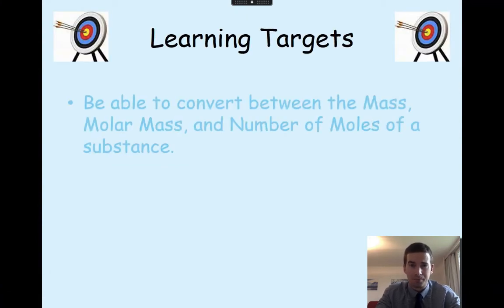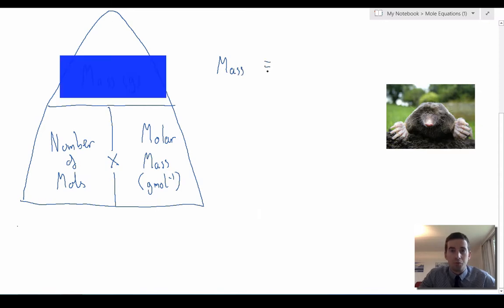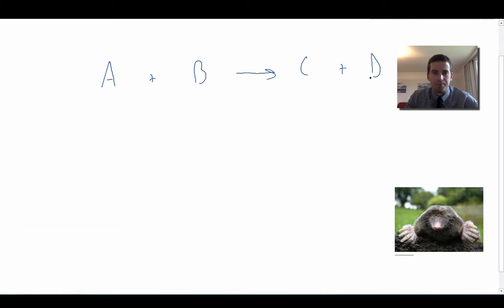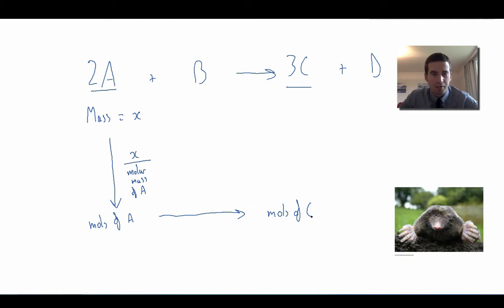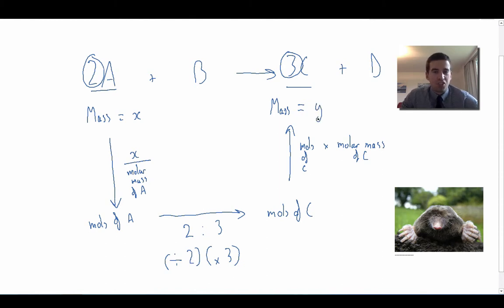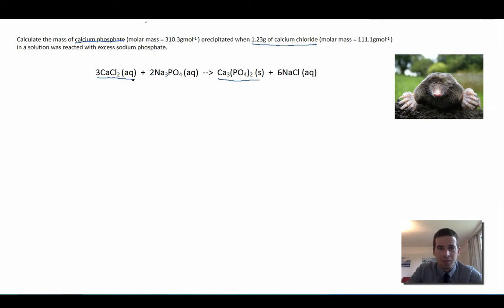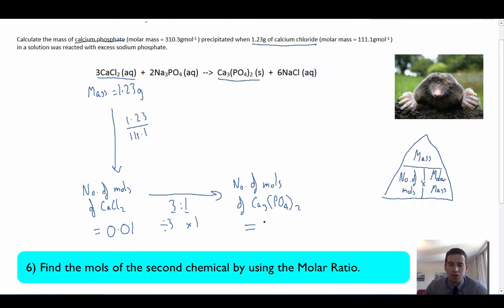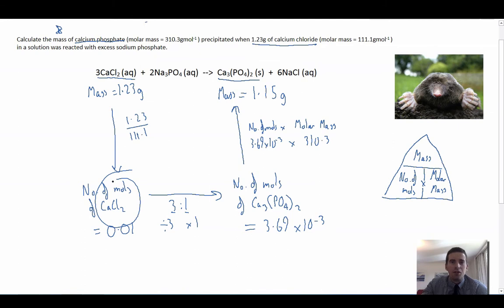2.5) Mole Calculations Part 1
Aimed at AS-Level Chemistry students but will also be of use to GCSE students. The first video on Mole Calculations. In this video we look at how Mass, Molar Mass, and Number of Mols are linked and then how to answer 'Mass to Mass' calculation questions.